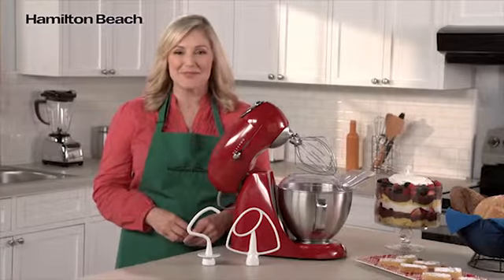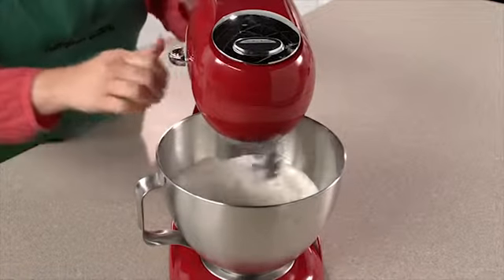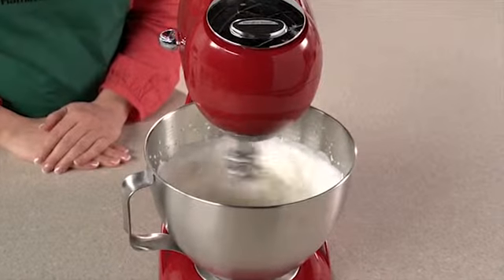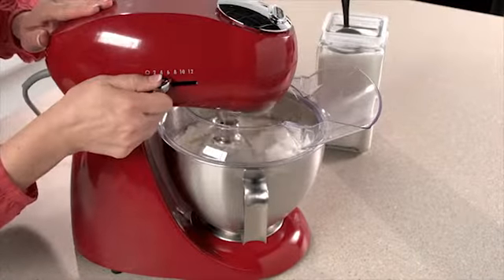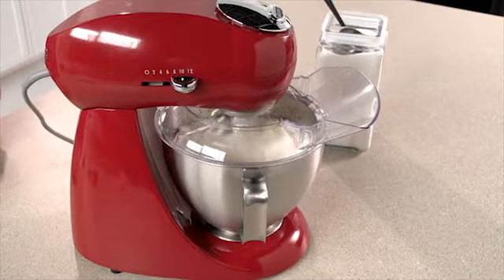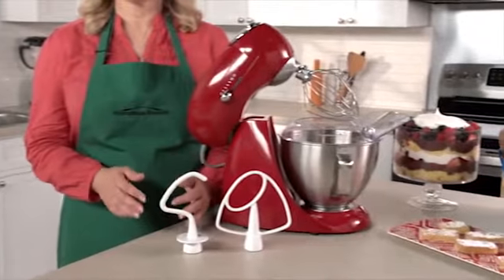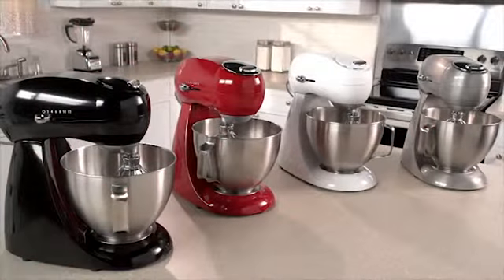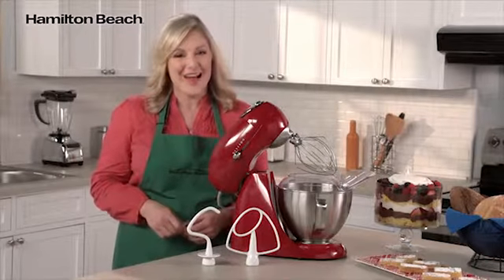Hamilton Beach 63232 Eclectrics All Metal Stand Mixer Red Kitchen Dining